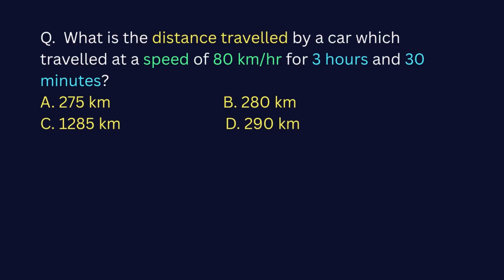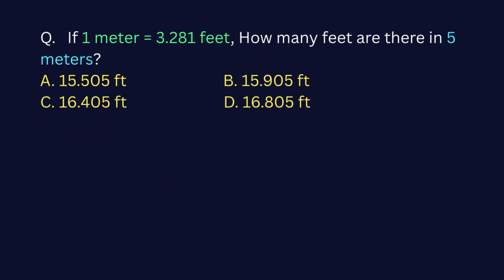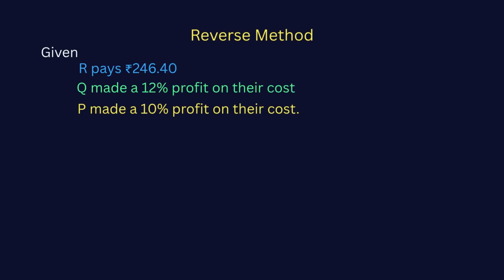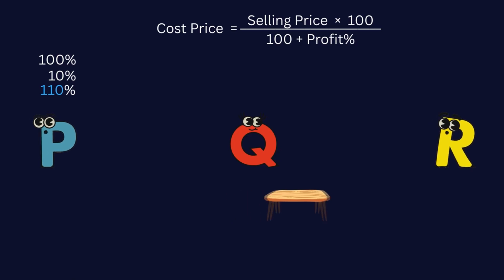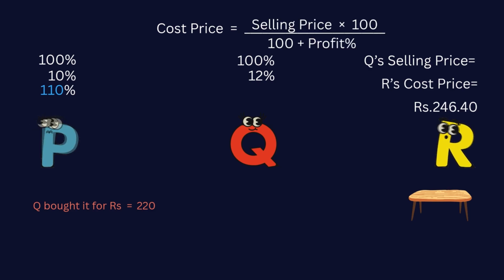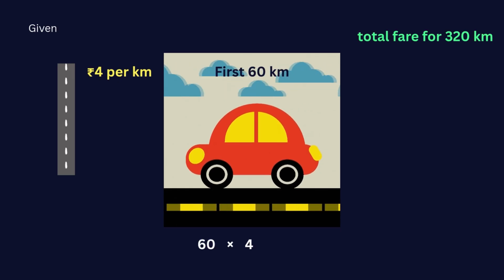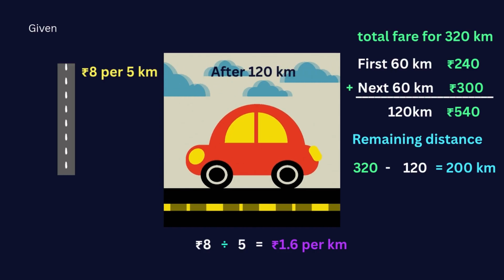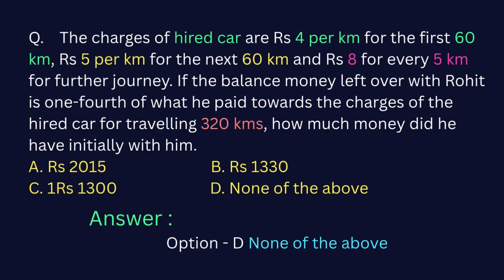AB Constable Meghalaya Police Exam Previous Years Questions Part 4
Welcome to AB Constable Part 4!

In this video, we’re tackling a brand new set of aptitude questions based on previous years’ papers for the Meghalaya Police AB Constable Exam and similar competitive tests.

👉 What you'll learn:
• How to break down tricky word problems
• Quick and simple methods for solving percentage and profit-loss questions
• Easy-to-understand, step-by-step explanations for each type of question

🔁 We’ve also added some animated UB questions that follow the same format — so even if they look different, they’re just as helpful. Don’t skip them!

✅ Perfect for:
• AB Constable (Meghalaya) Aspirants
• Other State Police Recruitment Exams
• SSC, Banking, Railways
• Anyone preparing for government job aptitude tests